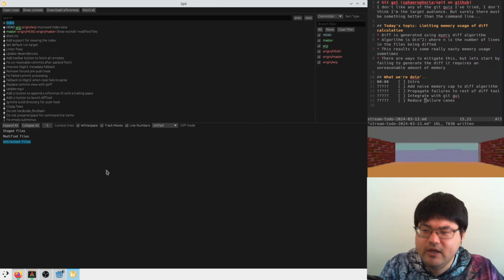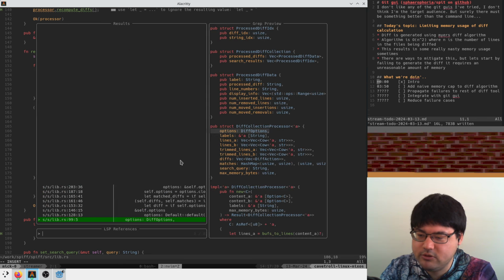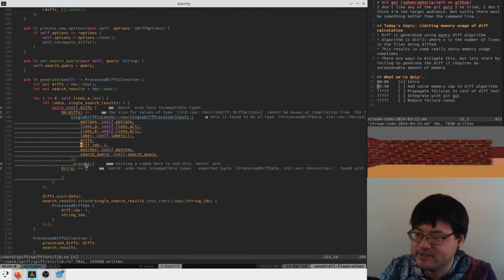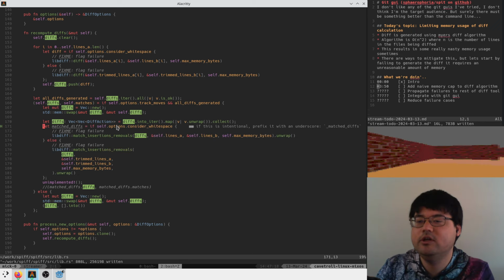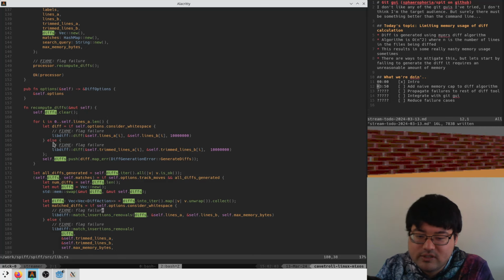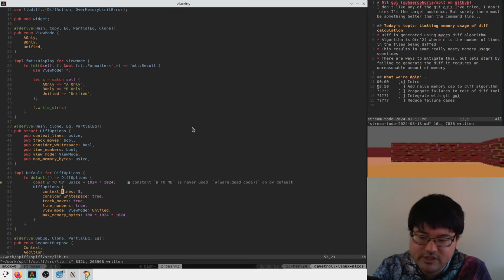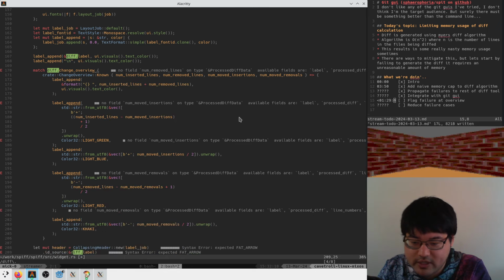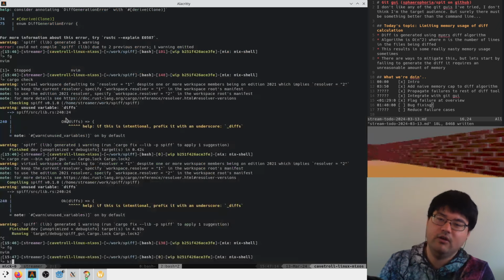Myers diff algorithm takes too much ram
00:00 Intro
03:50 Add naive memory cap
01:05:00 Better error handling
01:15:15 Adjust memory cap in UI
01:25:45 Flag error in the overview
01:38:00 Bug hunting